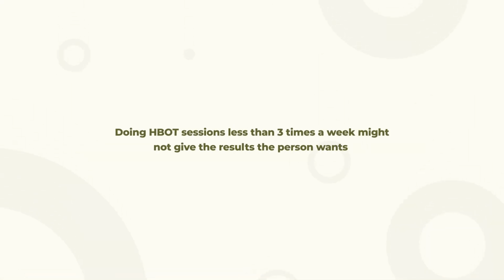How to Create the Best HBOT Protocol on Your Own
📚Get Certified and Learn how to use HBOT safely and effectively in our certification course

In this video, I’ll introduce you to a protocol constructor built around four key variables that can make or break an HBOT session. This method was a game-changer for my students, and now I’m sharing it with you.

📌 What you’ll learn:
- The 4 essential variables of an HBOT protocol
- How to assess a client’s health to create a personalized plan
- A real-life case study: How a clinic designed an HBOT protocol for a woman with Chronic Fatigue Syndrome

Timestamps:
00:00 INTRO
01:06 Four variables that every HBOT protocol includes
03:32 How to build a hyperbaric protocol
05:01 Real-life example of using a hyperbaric protocol constructor
09:08 Why the protocol constructor works

ABOUT ME:
I'm Dr. Masha, Naturopathic doctor and Hyperbaric expert.
I teach how to integrate natural therapies with lifestyle changes to regain health, live longer and be healthy for as long as possible. I have a special interest in Hyperbaric Oxygen Therapy and I am on a mission to raise awareness about the benefits of HBOT. I host 'How to HYPERBARIC" podcast, a leading podcast about Hyperbaric Therapy.